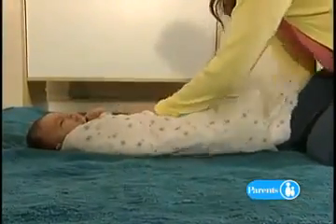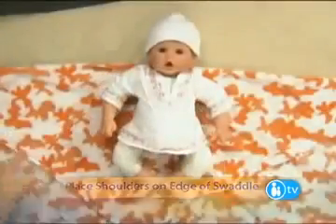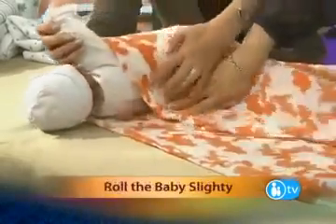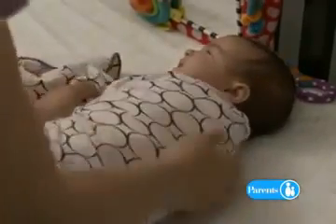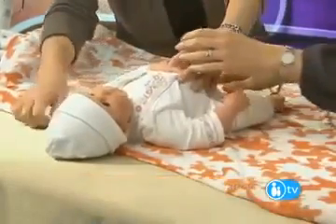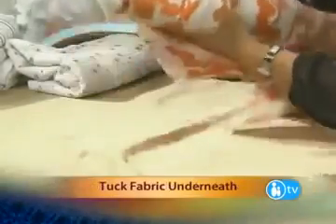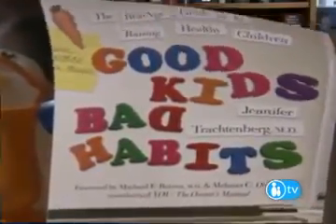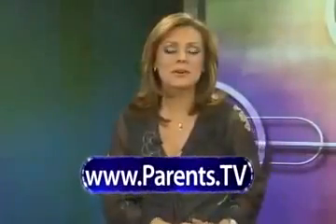aden anais How to Swaddle Tutorial